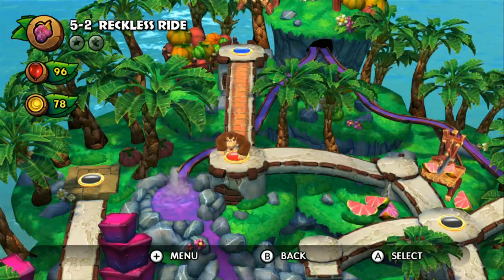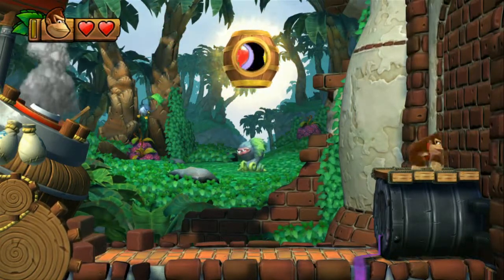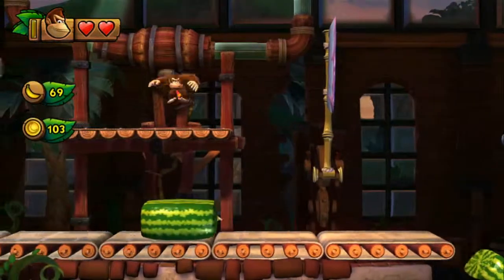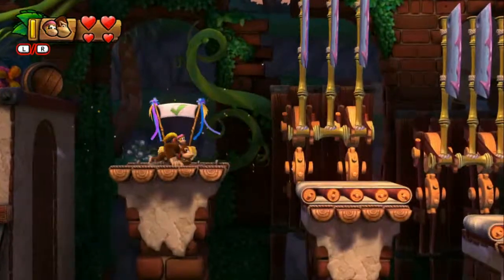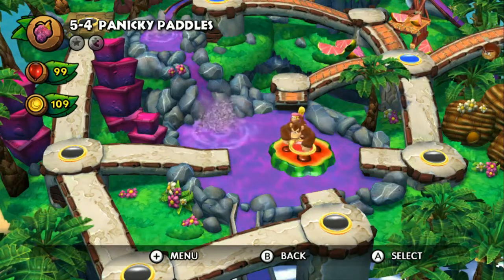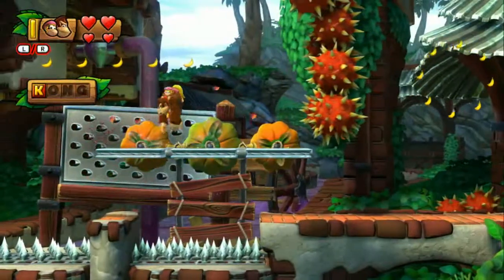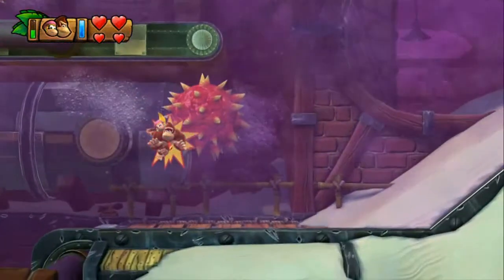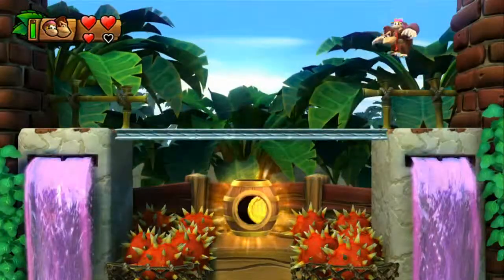DKC: Tropical Freeze - Episode 12: Precision Platforming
Lot of tough platforming this time. Did sort of ok.

If you want to play with me through Nintendo Network or on the 3DS

NNID: WaveDash7
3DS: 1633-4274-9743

Please let me know who you are before I accept an invite or friend request